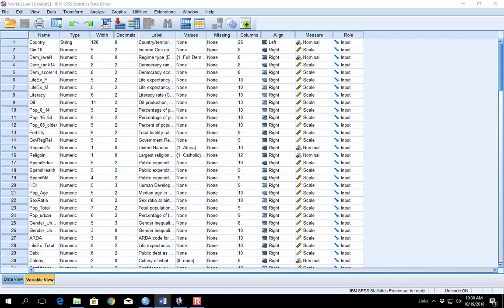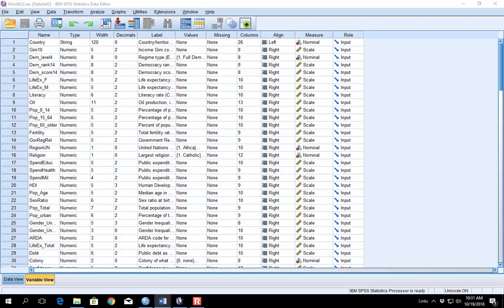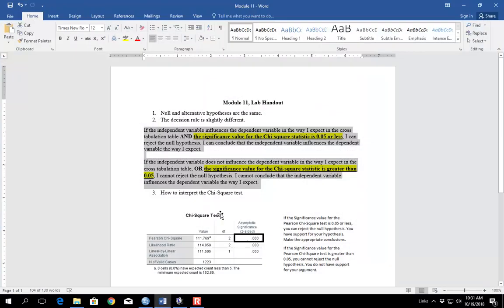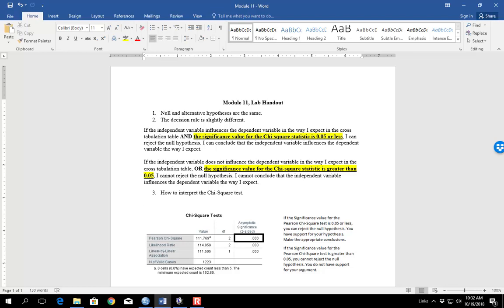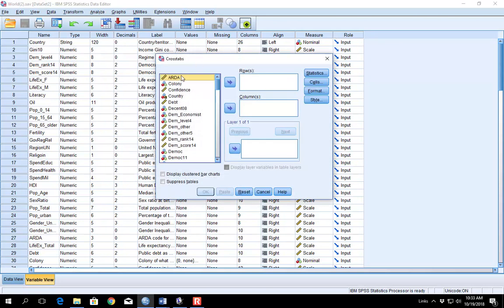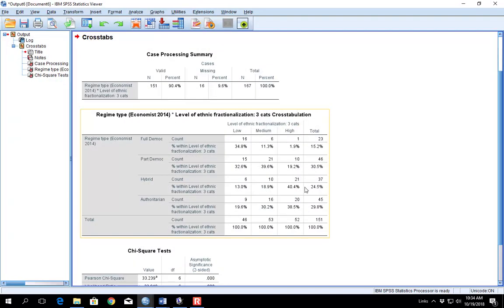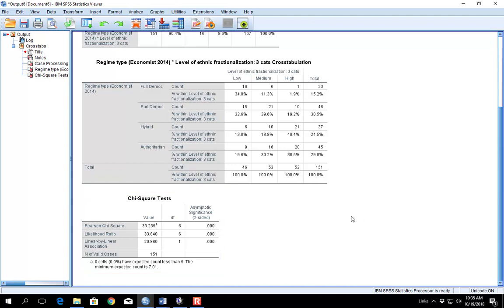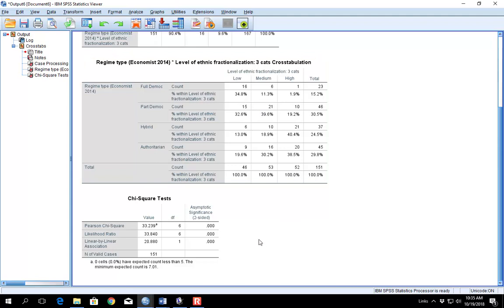Module 10 Lab